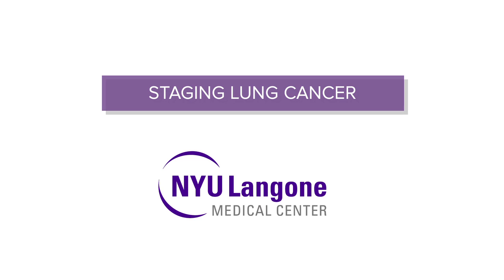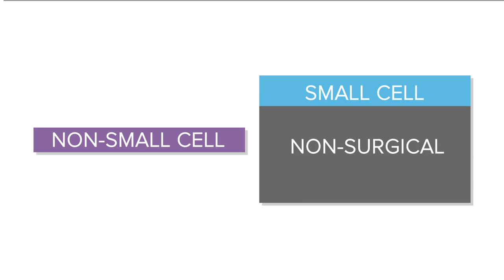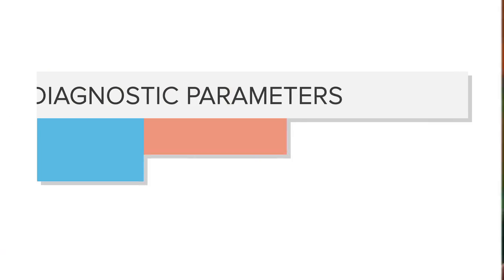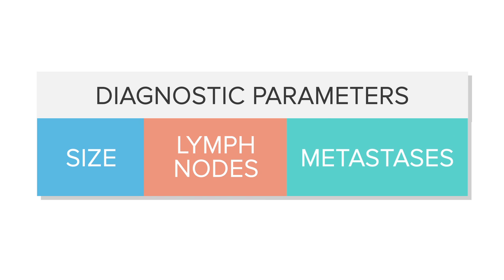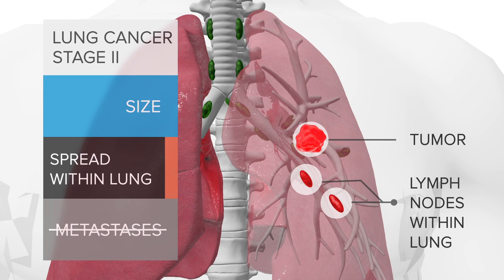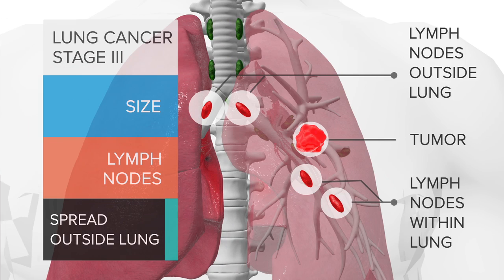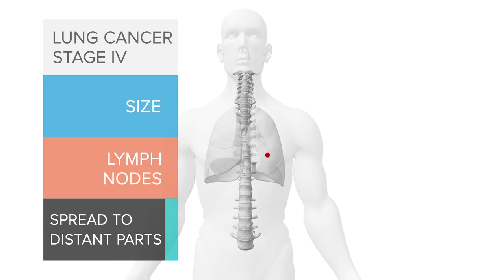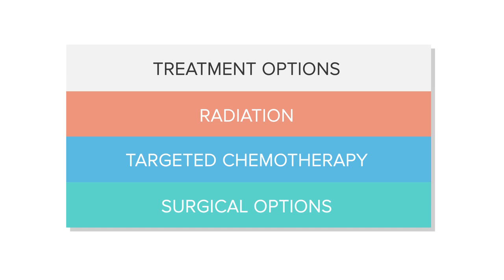Staging Lung Cancer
Based on a variety of diagnostic factors such as tumor size, lymph nodes affected, and metastases, doctors can provide a snapshot of a particular patient's disease at a given point in time. New treatment strategies and efforts to improve quality of life are also discussed by Drs. Harvey Pass and Tanveer Mir at NYU Langone's Perlmutter Cancer Center.

Visit the Laura and Isaac Perlmutter Cancer Center at NYU Langone

This video project was made possible with the generous support of the Stephen E. Banner Fund for Lung Cancer Research.